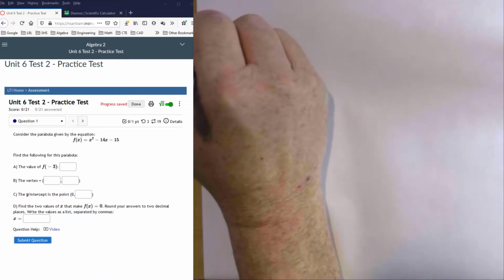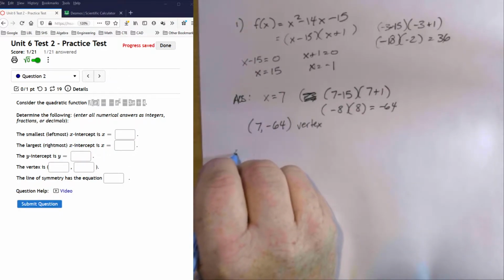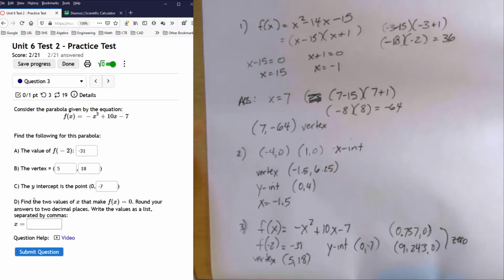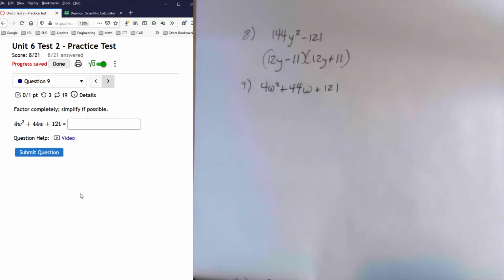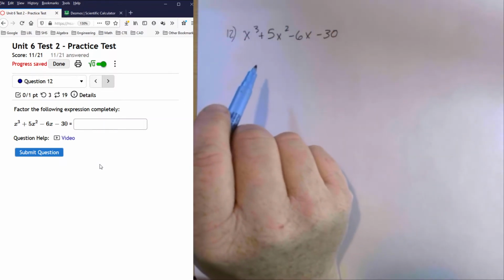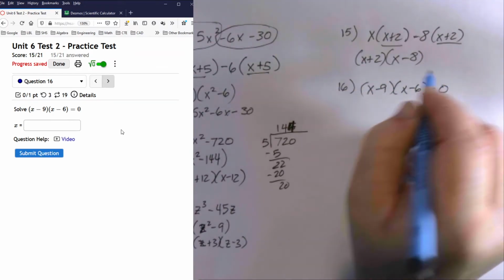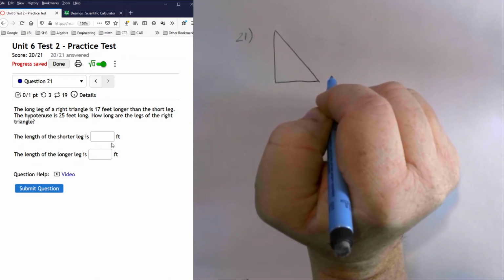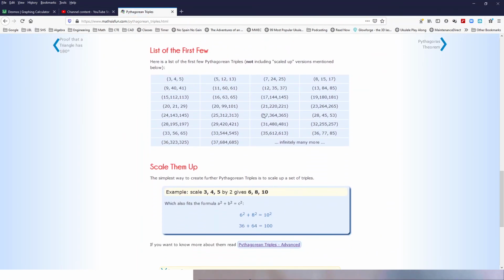Unit 6 Test 2 Practice Test